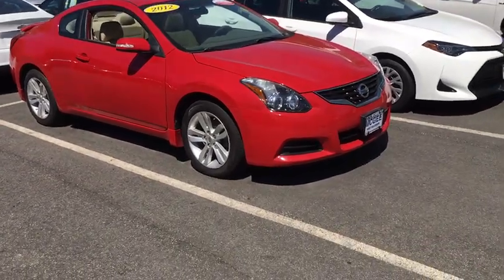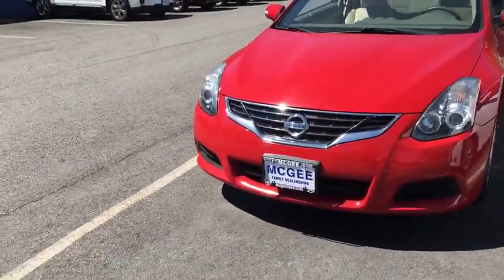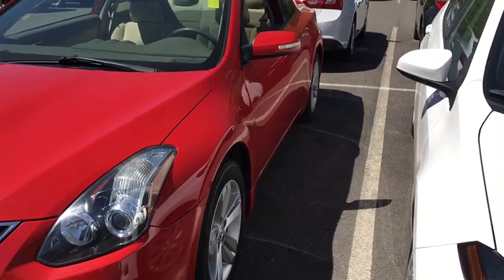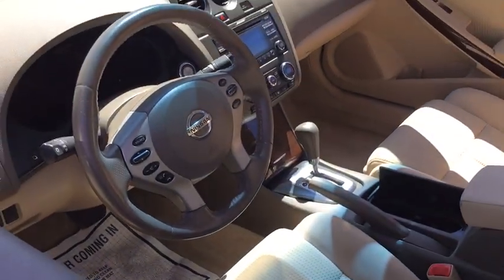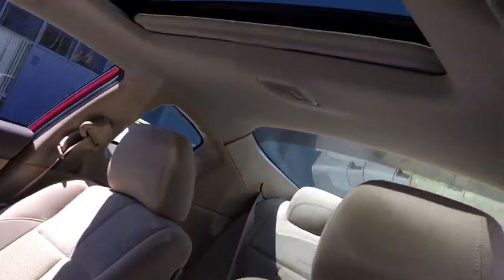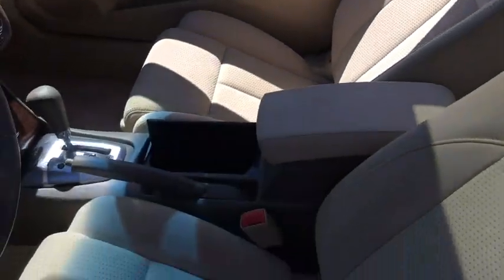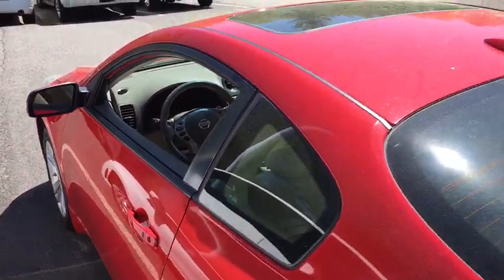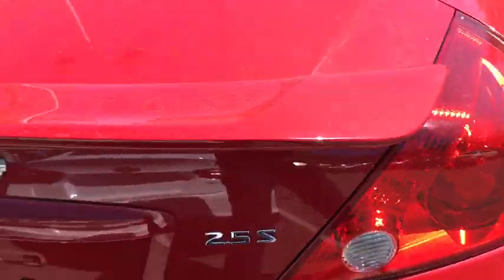2012 Nissan Altima Plymouth, Marshfield, Pembroke, Weymouth, and Brockton, MA IC7114P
Red Alert Used 2012 Nissan Altima available in Plymouth, Massachusetts at McGee Preowned Superstore. Servicing the Marshfield, Pembroke, Weymouth, and Brockton, MA area.
2012 Nissan Altima 2dr Cpe I4 CVT 2.5 S - Stock#: IC7114P - VIN#: 1N4AL2EP8CC149083

: 2012 Nissan Altima 2.5 S - 2.5 S trim. McGee 136 Point Certified Inspection. WAS $9,972, $600 below Kelley Blue Book! EPA 32 MPG Hwy/23 MPG City! Moonroof, Keyless Start, Aluminum Wheels, [K01] CONVENIENCE PKG, [P01] 2.5S PREMIUM PKG. CLICK ME! KEY FEATURES INCLUDE: Remote Trunk Release, Keyless Entry, Electronic Stability Control, Bucket Seats, 4-Wheel ABS. OPTION PACKAGES: 2.5S PREMIUM PKG: pwr tilt & sliding glass moonroof w/sunshade & one-touch open/close w/auto-reverse, dual zone auto temp control, Bluetooth hands-free phone system, XM satellite radio, Bose AM/FM/MP3/WMA/CD-ROM stereo, (9) speakers, radio data system (RDS), speed-sensitive volume, manual folding sideview mirrors w/integrated turn signals, 4.3 color display, USB input, iPod input, RearView monitor, CONVENIENCE PKG: 8-way pwr driver seat w/manual lumbar support, auto on/off headlights, dual illuminated visor vanity mirrors w/extensions, leather-wrapped steering wheel w/audio controls, pwr windows w/front window auto up/down, key cylinder activated front window up/down, key fob front window auto down, passenger window w/anti-pinch (w/blonde interior wood trim finishers). Autocheck 1 Owner, Non-Smoker vehicle. AFFORDABLE: Reduced from $9,972. This Altima is priced $600 below Kelley Blue Book. WHY BUY FROM US: Here at McGee Pre-Owned Superstore, Customer Service is our #1 priority. The McGee Family Dealerships have been serving the South Shore for over 40 years and we would love to make you part of our family. When you purchase your pre-owned vehicle from McGee, it's a personal transaction between our family and yours. We understand our customers are our reason for being in business. Feel free to set up a test drive or discuss your options with our friendly sales staff - Call, Click or Visit! Please confirm the accuracy of the included equipment by calling us prior to purchase. Tax, title, registration and Doc fee Extra.